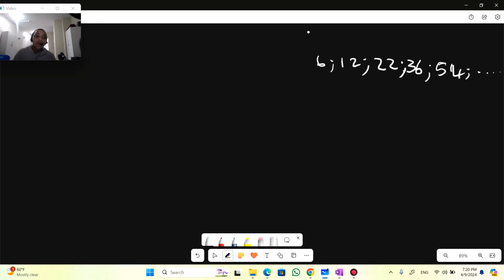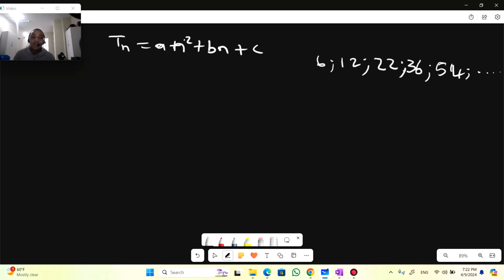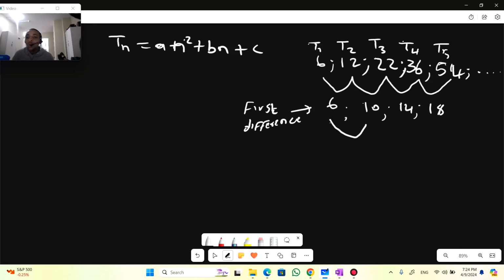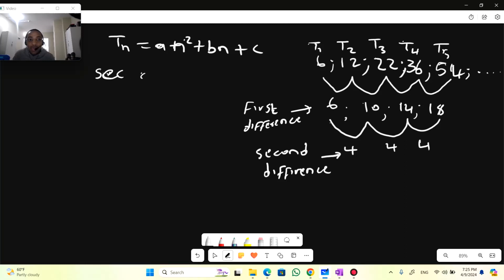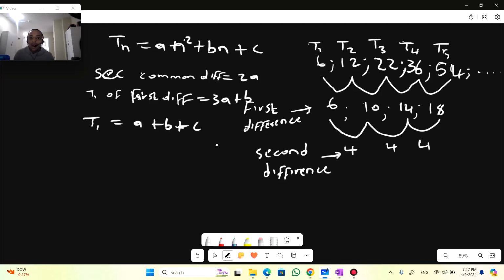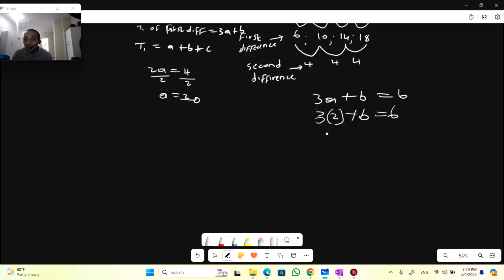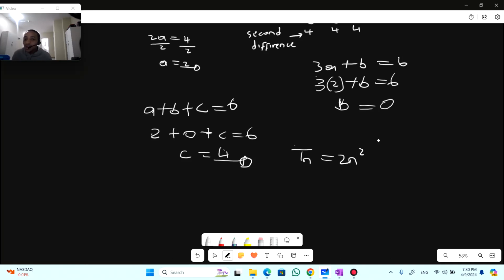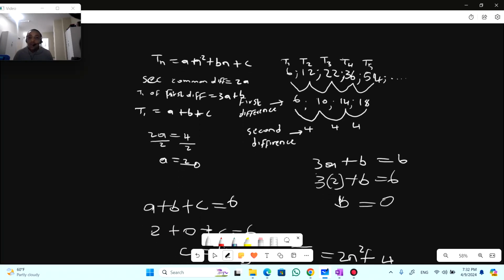Quadratic sequence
hello everyone on this video at mathyourday channel  we are looking at how to find a general formula